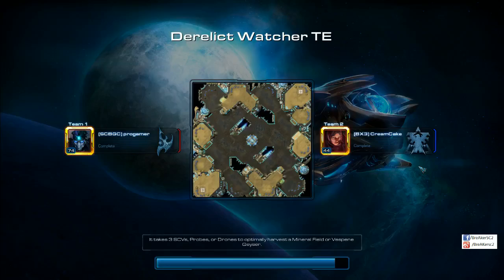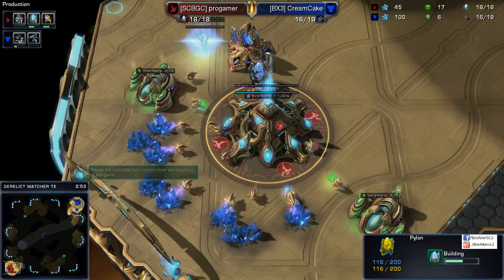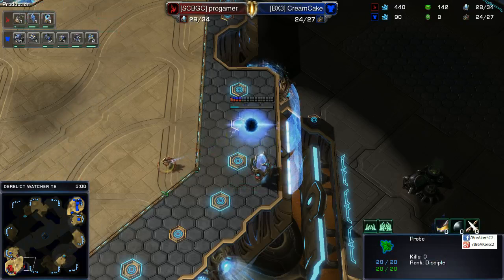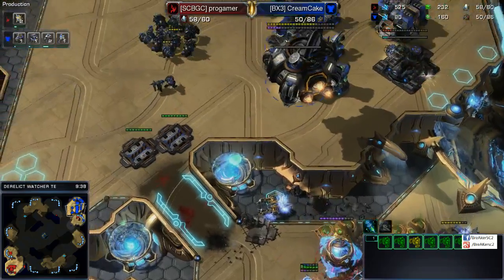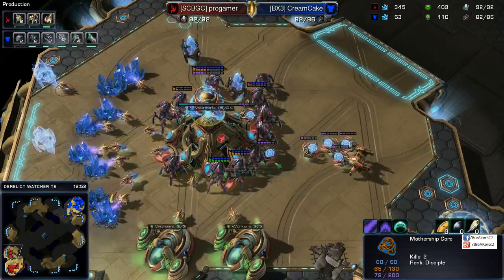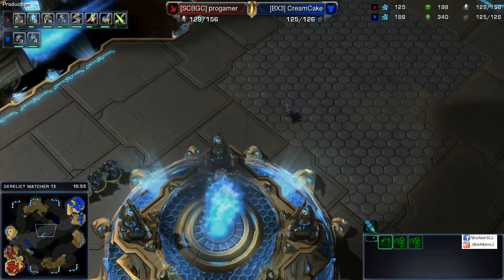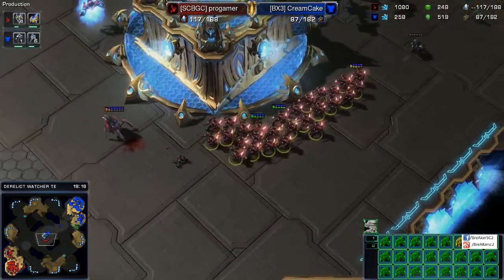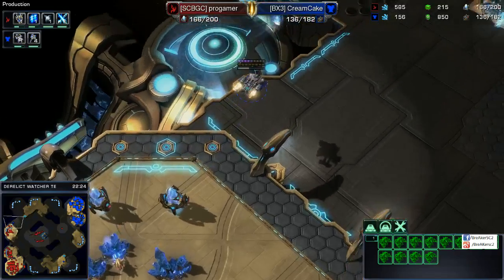[SCBGC] progamer (P) vs. [BX3] CreamCake (T) Derelict Watcher TE Starcraft 2: Heart of The Swarm